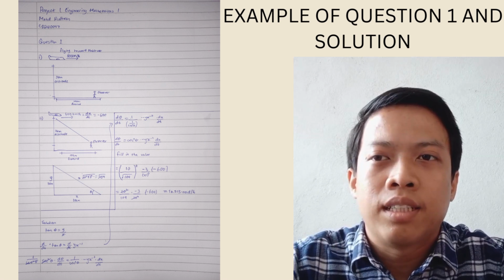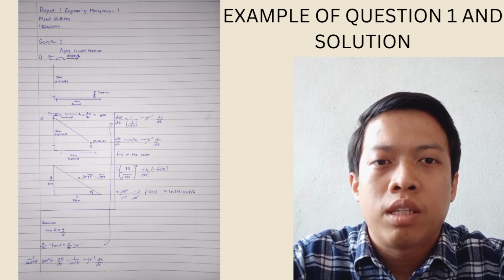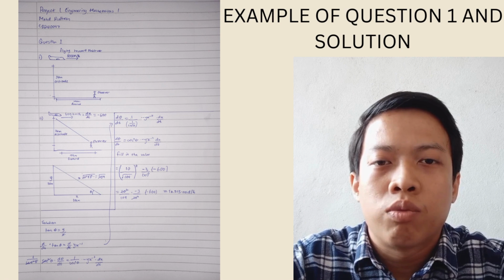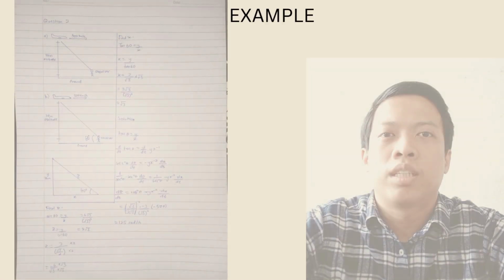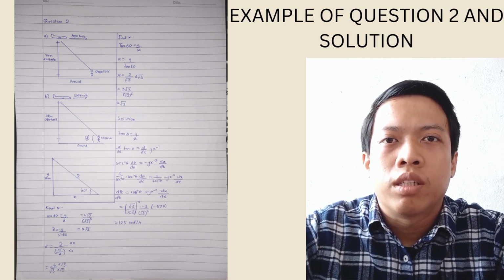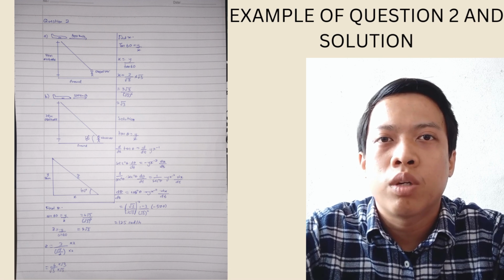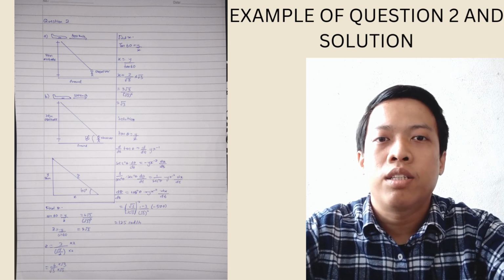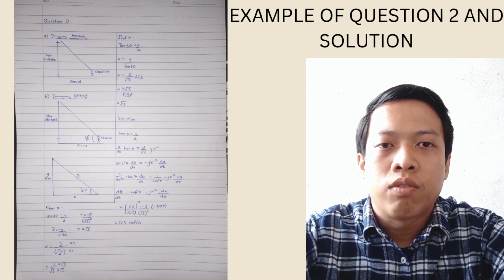Project 1 Engineering Technologies Mathematics 1 CD240097